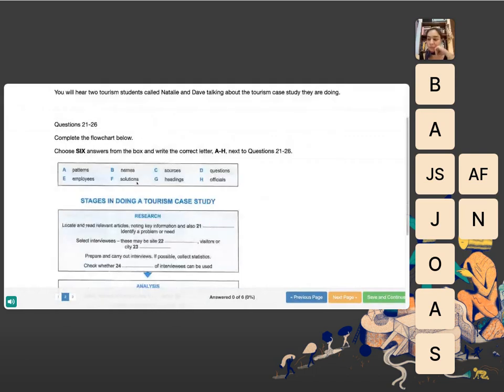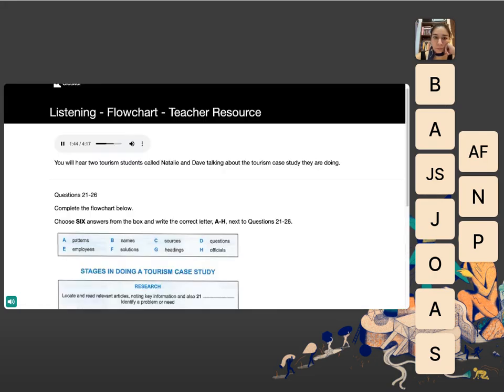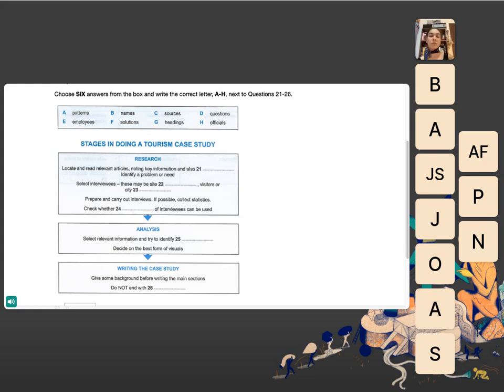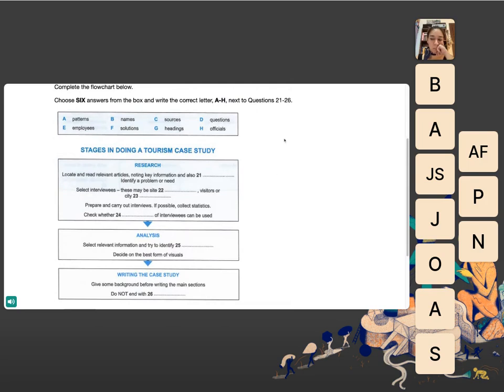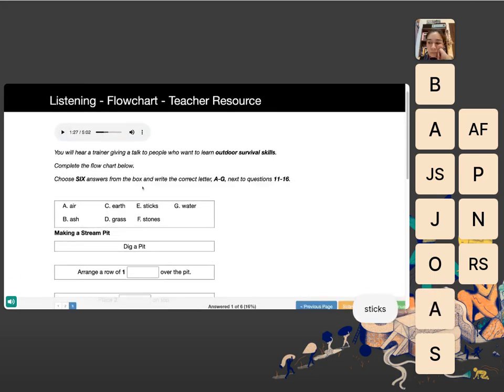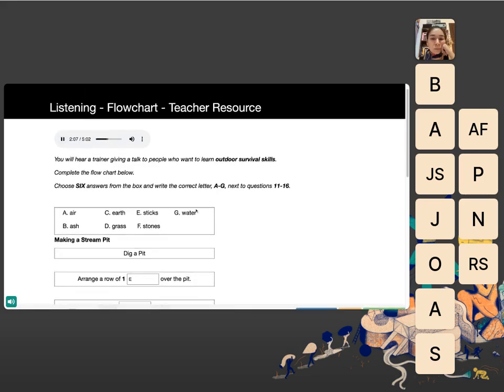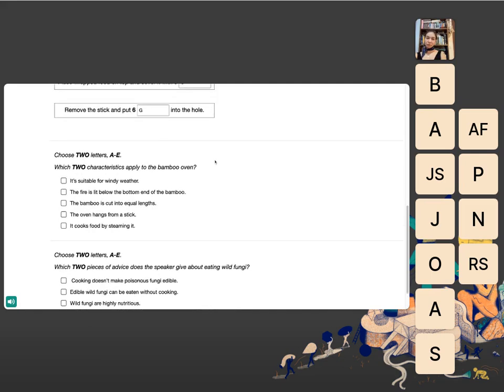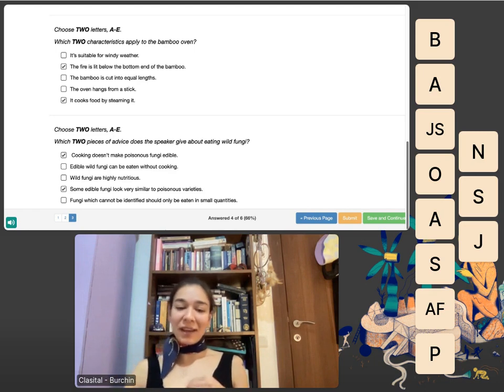IELTS Listening | Flowchart Completion | FREE Live Lesson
In these FREE IELTS Academic Live Lesson recordings, our tutor Ms Cenk teaches IELTS Listening "Flowchart Completion" question type.

- to identify the flow-chart question type,
- what you are expected to do for the flow-chart questions,
- to focus on the target material in the listening.

This lesson was recorded on September 26, 2022.